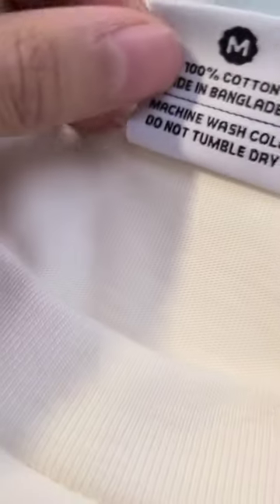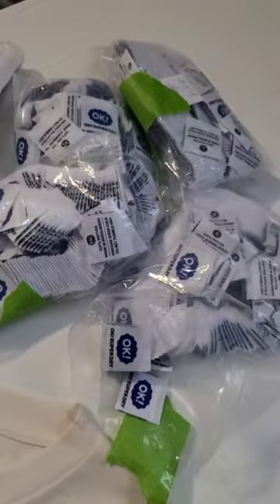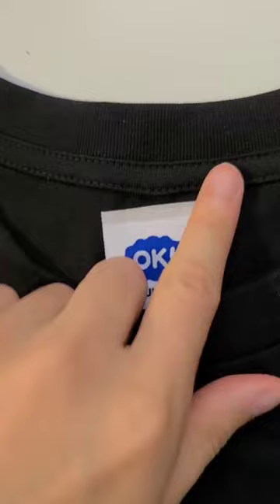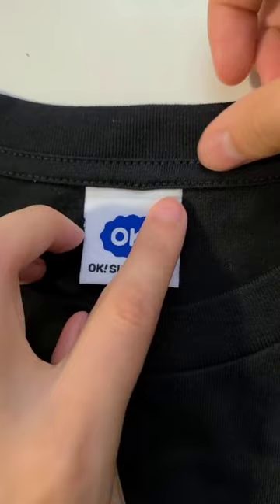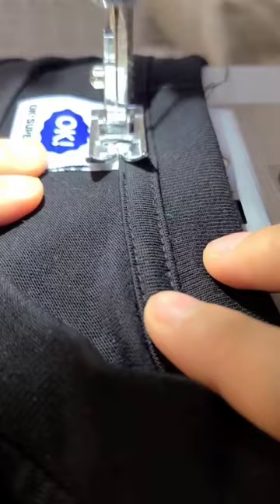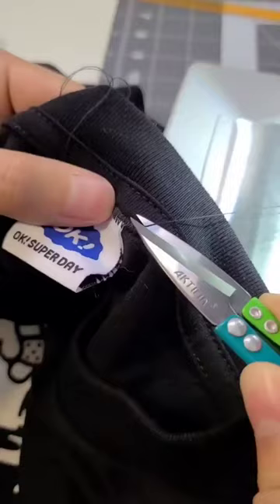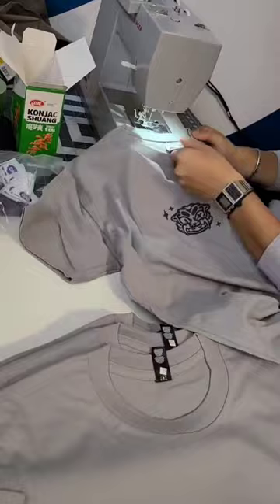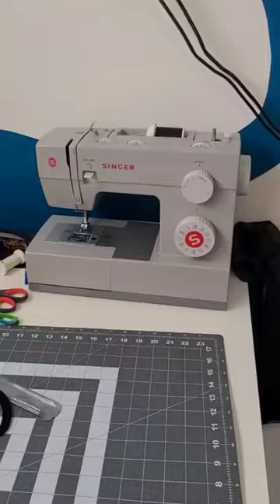How to sew custom neck tag labels for your shirts